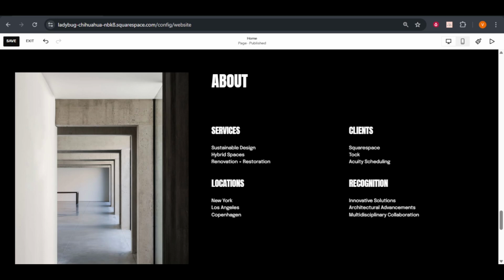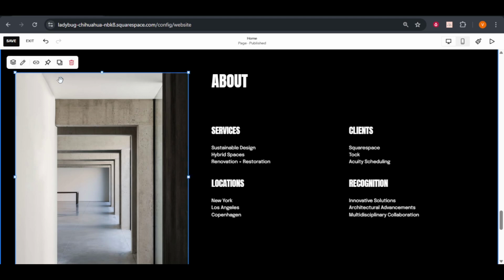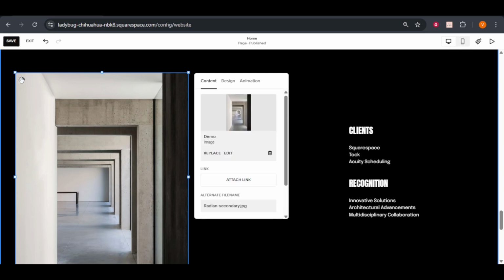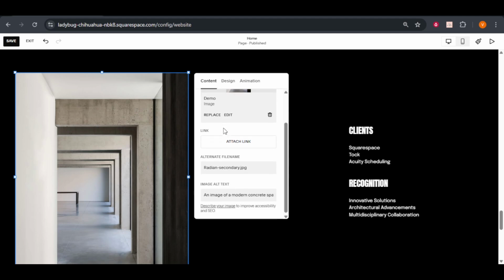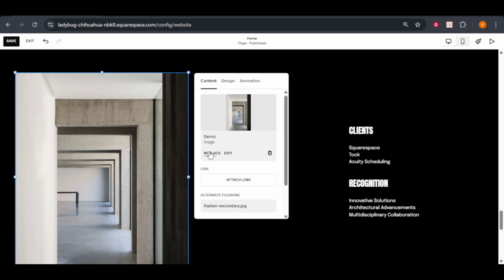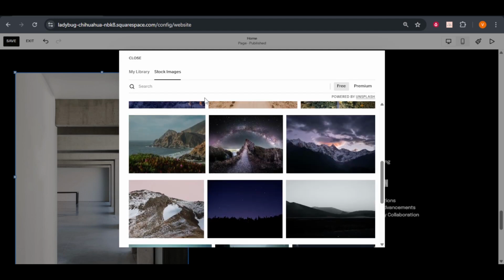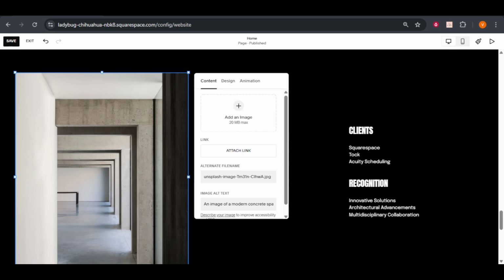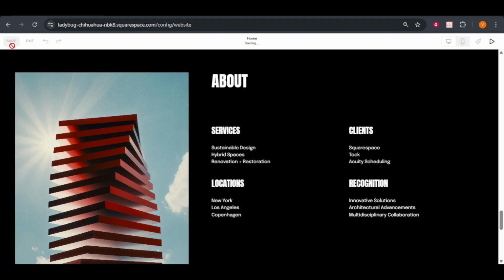How to Change Icon on Squarespace 2026 (Quick & Easy)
Are you looking to enhance your Squarespace website's aesthetic? In this tutorial, we will guide you through the simple steps to change the icon on your Squarespace site, allowing you to personalize your online presence effectively. Whether you're a business owner or a creative individual, having the right icon can make a significant impact on your brand identity.

By watching this video, you'll gain a clear understanding of how to navigate the Squarespace interface and customize your website's icon with ease.